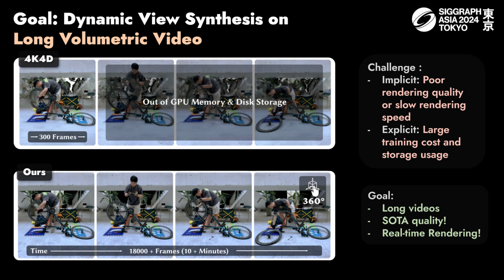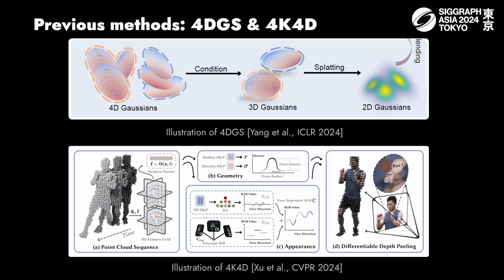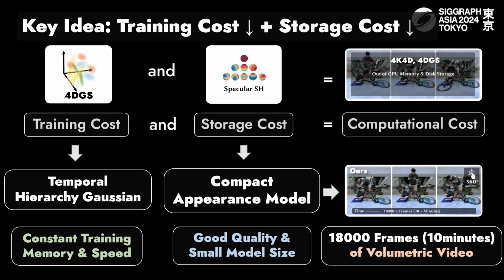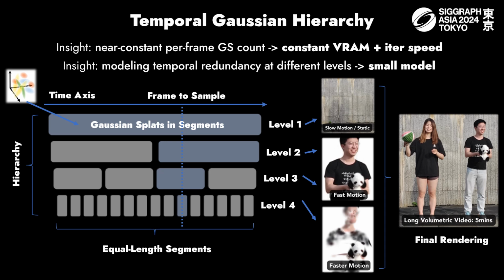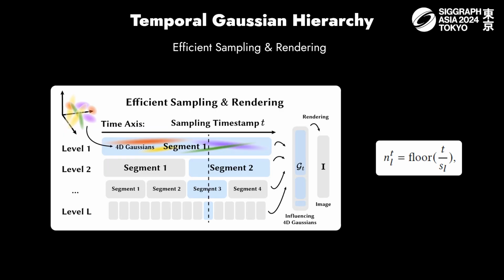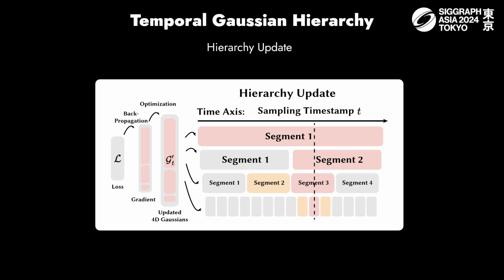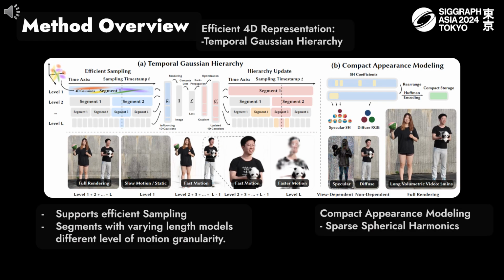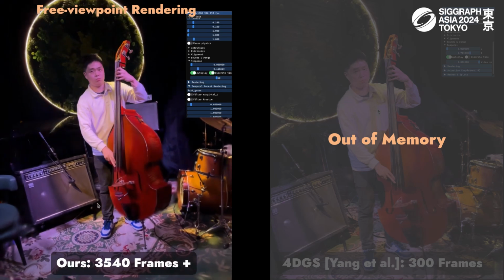[SIGGRAPH Asia 2024 (TOG)] Representing Long Volumetric Video with Temporal Gaussian Hierarchy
This paper aims to address the challenge of reconstructing long volumetric videos from multi-view RGB videos. Recent dynamic view synthesis methods leverage powerful 4D representations, like feature grids or point cloud sequences, to achieve high-quality rendering results. However, they are typically limited to short (1~2s) video clips and often suffer from large memory footprints when dealing with longer videos. To solve this issue, we propose a novel 4D representation, named Temporal Gaussian Hierarchy, to compactly model long volumetric videos. Our key observation is that there are generally various degrees of temporal redundancy in dynamic scenes, which consist of areas changing at different speeds. Motivated by this, our approach builds a multi-level hierarchy of 4D Gaussian primitives, where each level separately describes scene regions with different degrees of content change, and adaptively shares Gaussian primitives to represent unchanged scene content over different temporal segments, thus effectively reducing the number of Gaussian primitives. In addition, the tree-like structure of the Gaussian hierarchy allows us to efficiently represent the scene at a particular moment with a subset of Gaussian primitives, leading to nearly constant GPU memory usage during the training or rendering regardless of the video length. Extensive experimental results demonstrate the superiority of our method over alternative methods in terms of training cost, rendering speed, and storage usage. To our knowledge, this work is the first approach capable of efficiently handling minutes of volumetric video data while maintaining state-of-the-art rendering quality.